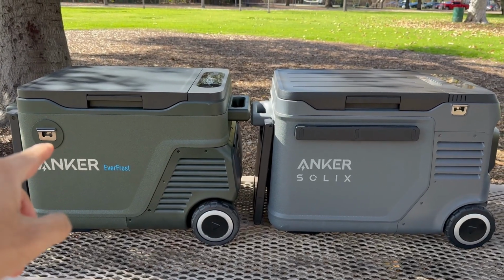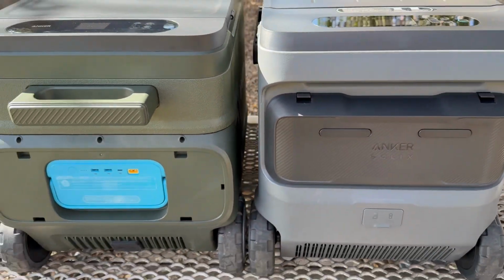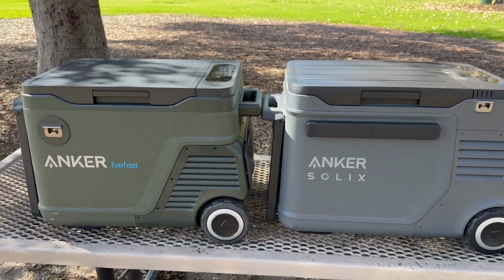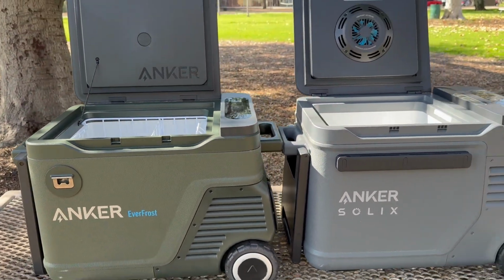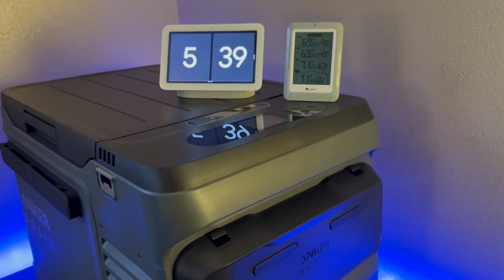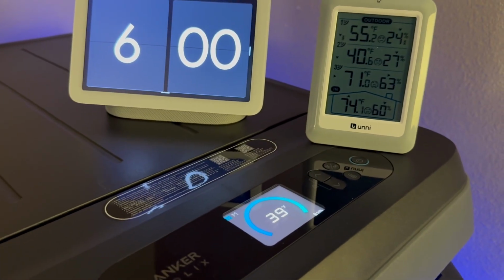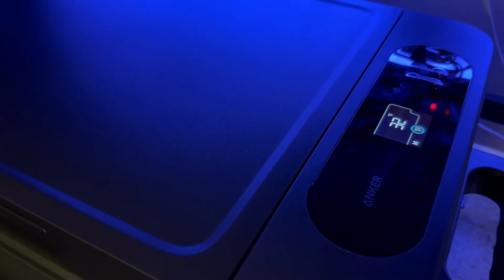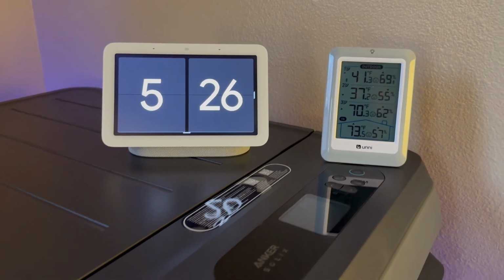The Anker EverFrost 2 has arrived! Worth the upgrade?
This is a comparison video between the old Anker EverFrost 1 and the new Anker EverFrost 2!